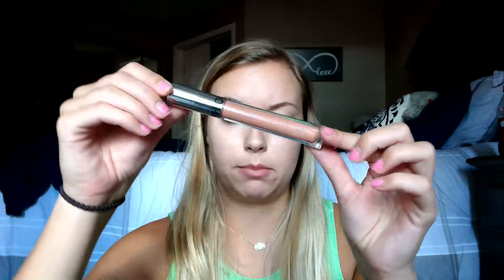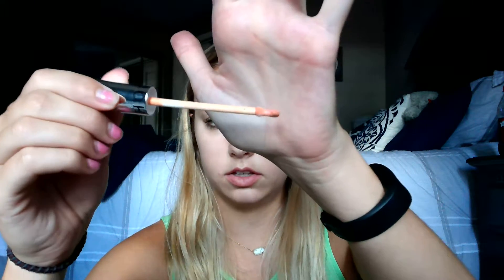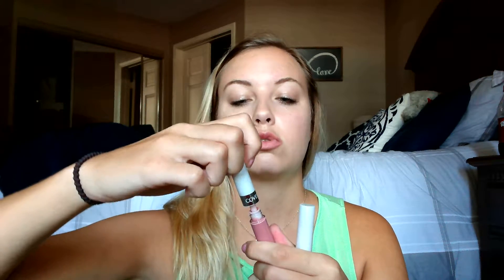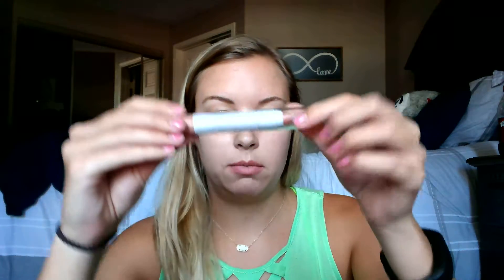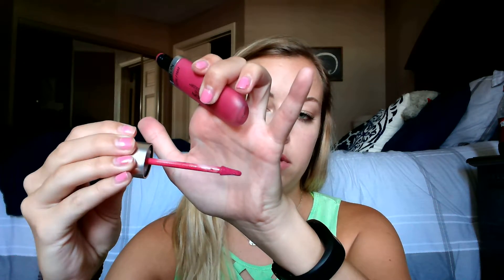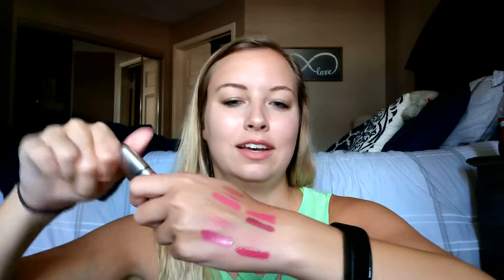Lipstick Declutter!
SC: tfranks18

Please let me know what videos y'all want to see!
Or if there is a series you would like for me to start up!